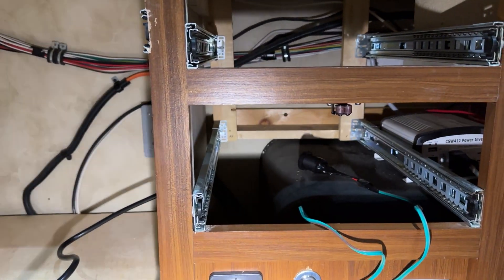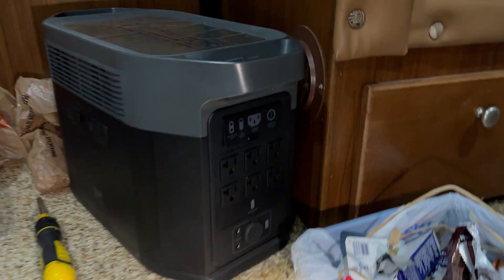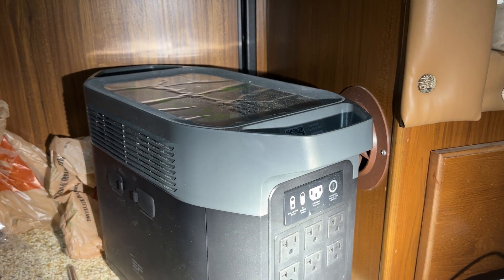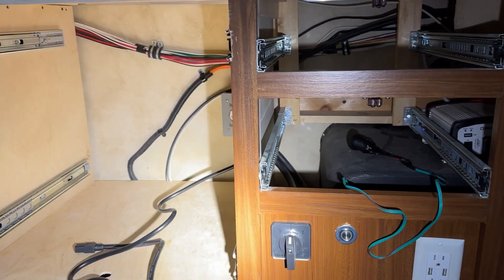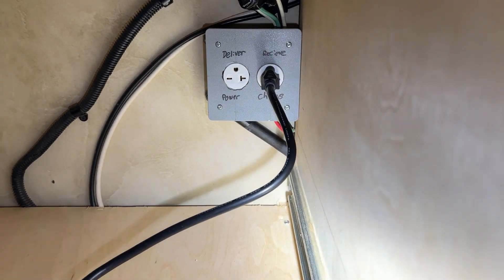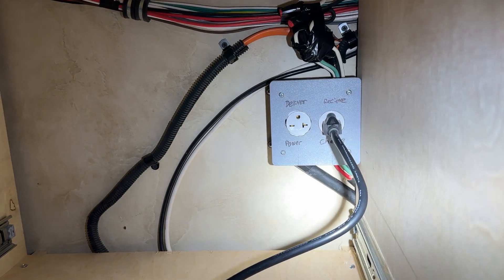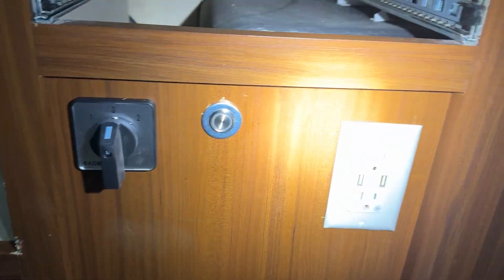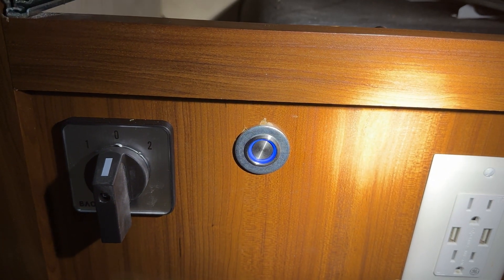Ecoflow Powerstation Custom Install for Truck Camper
Helping my father-in-law custom install an Ecoflow power station in his truck camper. I installed a selector switch connected to two outlets. The outlet for position 1 is connected to the shoreline wire. When I’m this selection, it allows the powerstation to deliver power to the camper. The outlet for position 2 is connected to the interior power branch line. When I’m this position, it allows the powerstation to receive a charge when connected to shoreline power. When the selector is on position 0, both outlets are disabled.

We also installed a 12 volt connection with an on/off switch. This is for the option to allow the powerstation to receive a charge from the camper’s batter and solar system.